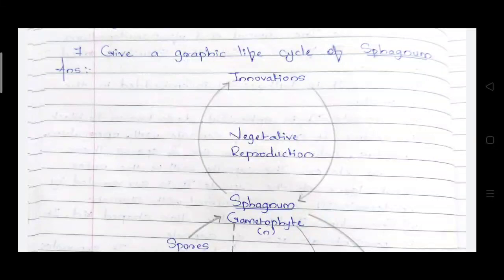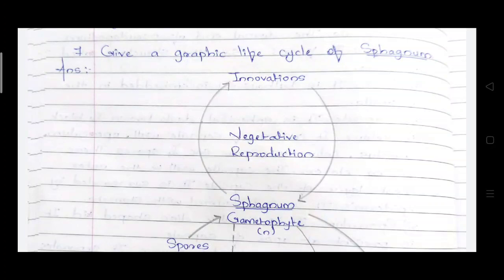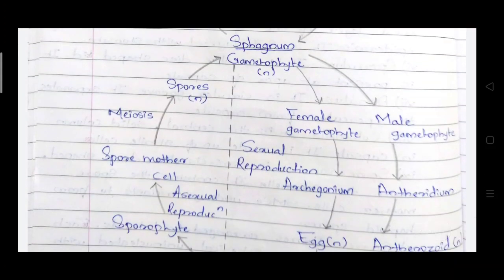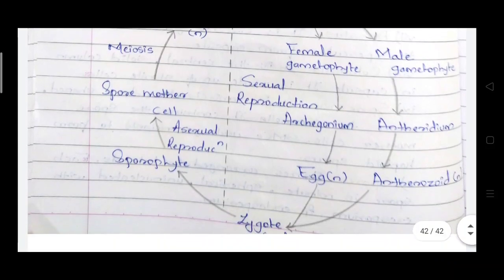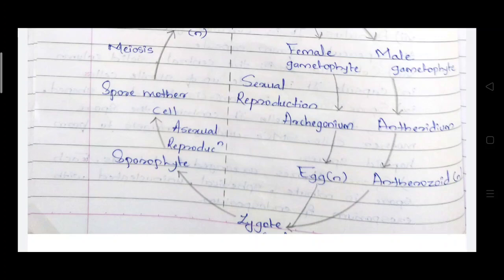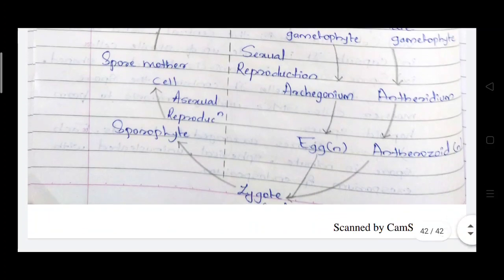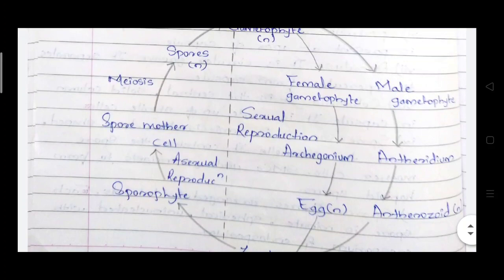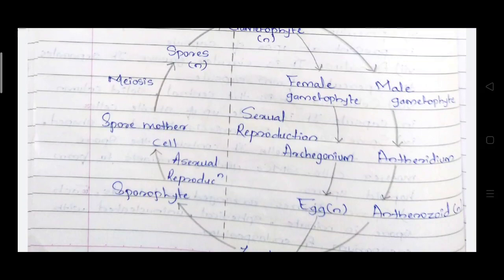Ty Botany paper I Unit 1 bryophyta: life cycle of sphagnum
Life cycle of sphagnum